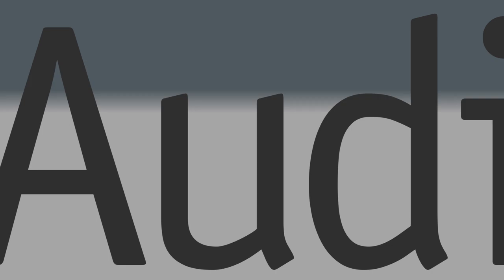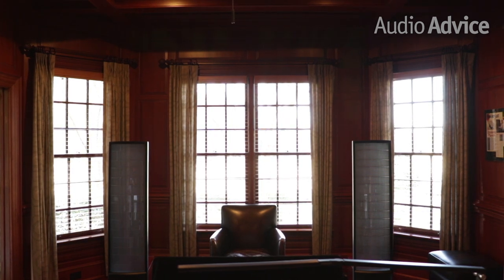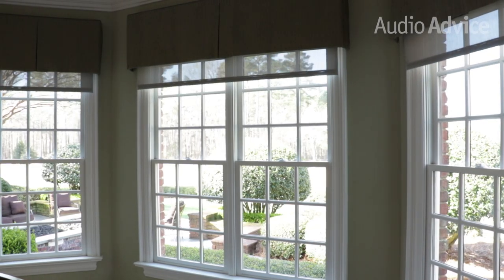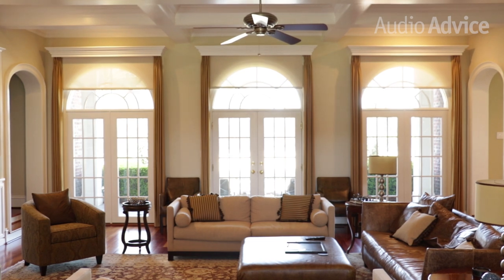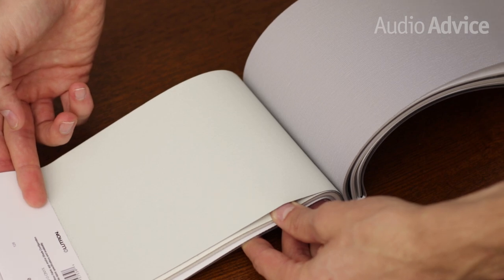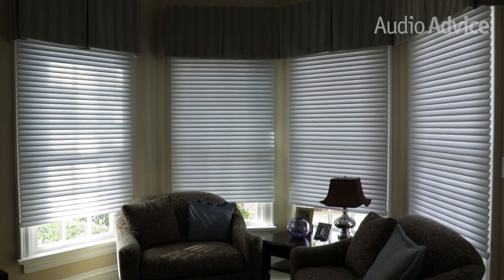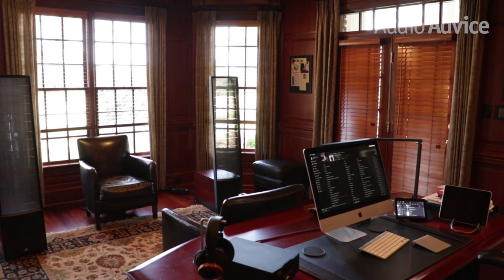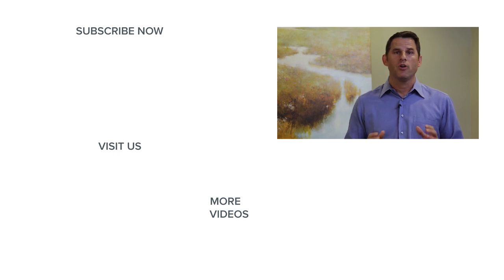What are the Best Motorized Shade Options?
Well-designed lighting and shading control systems give you the ability to customize everything from individual rooms to whole-house scenes in an infinite number of ways. These systems give you unprecedented control and provide a superior experience. They can even save you money on your energy bills.

As the largest and most experienced residential Lutron dealer in the Carolina’s, Audio Advice can design, install, and program the perfect solution for you, regardless of the size and complexity of the system.